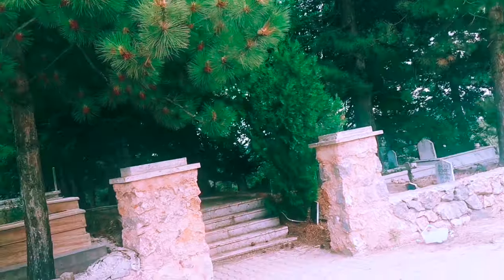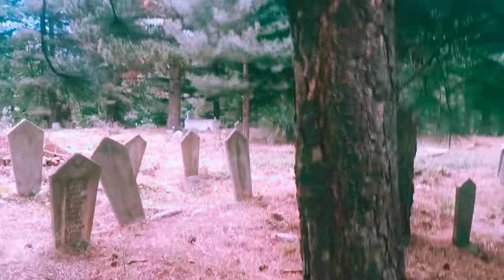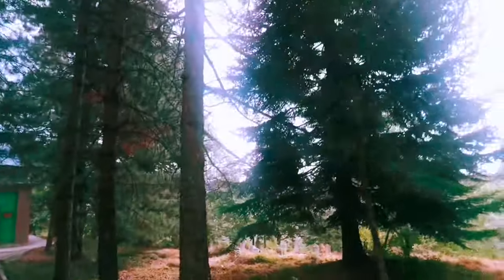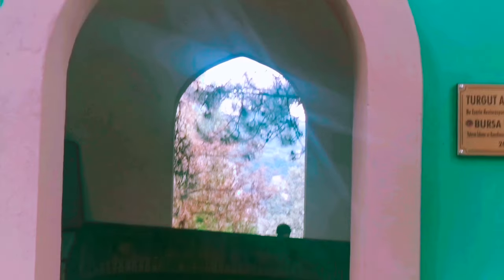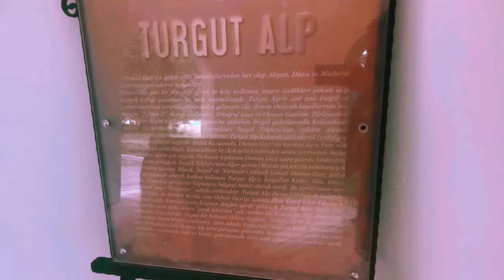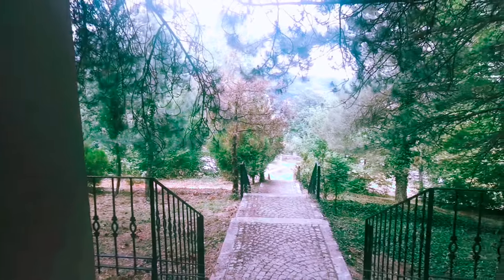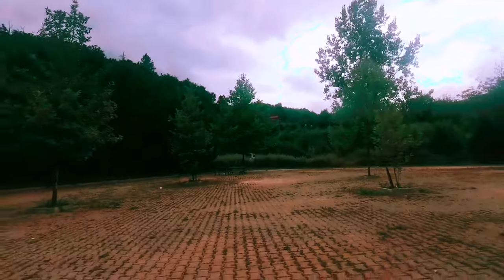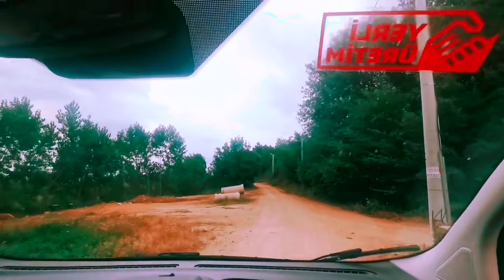TOMB AND VILLAGE OF TURGUT ALP IN İNEGÖL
Today’s travel vlog is about the visit to Turgut Alp’s tomb in Inegol, Turkey.
We will be visiting Turgut’s tomb and some other graves of the alps who used to be with Ertugrul and Orhan Gazi.
Turgut Alp was one of the warriors who fought many battles with Orhan Gazi and Ertugrul. He conquered İnegöl cattle that is why he was called Fateh İnegöl.
Tune in to the video to catch some other historical facts about Turgut Alp and his real and honorary grave.